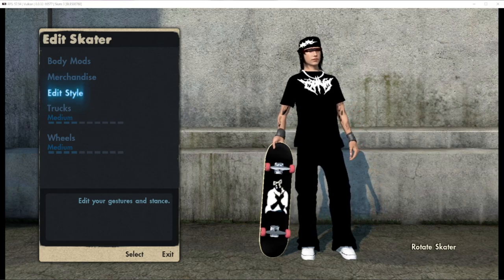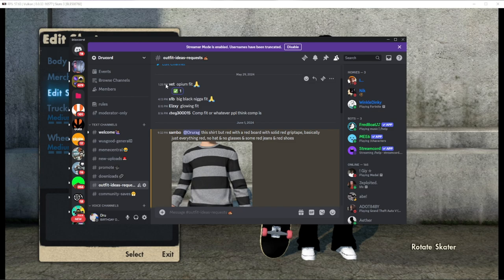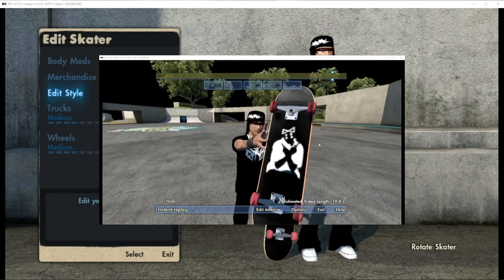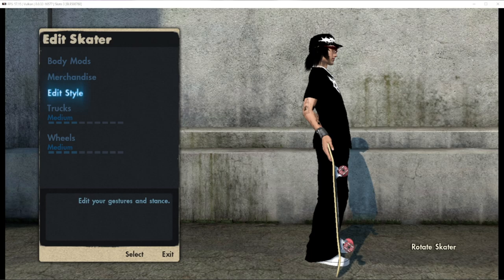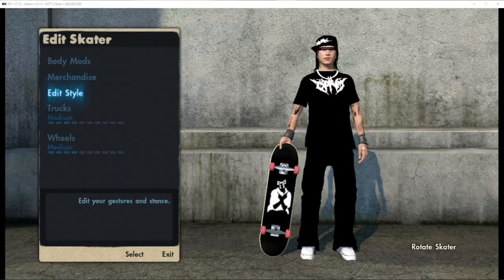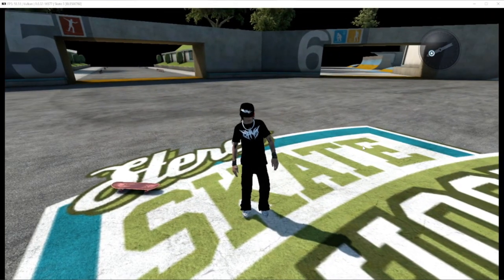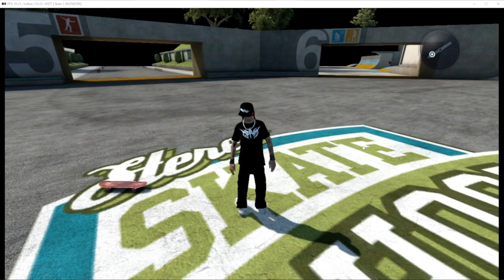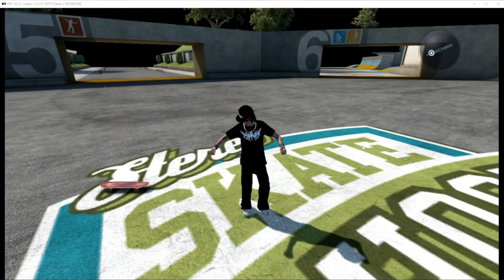skate 3 OPIUM OUTFIT! (PS3/RPCS3) (LINK IN DESC)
if you miss a download or would like other skaters from my previous videos, please check out my discord:
vvvvvvvvvvvvvvvvvvvvvvvvvvvvvvvvvvvvvvvvvvvvvvvvvvvvvvvvvvvvvvvvv
SKATER DOWNLOAD LINK (PS3/RPCS3):
vvvvvvvvvvvvvvvvvvvvvvvvvvvvvvvvvvvvvvvvvvvvvvvvvvvvvvvvvvvvvvvvv
ALSO Please check out the skate 3 modding discord to get access to all the mods and skaters you can find on xbox AND ps3